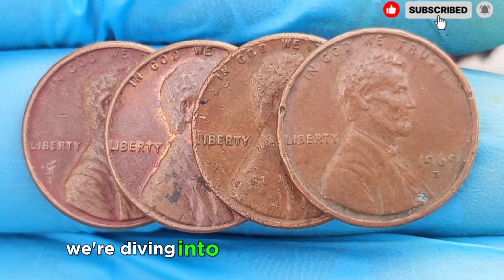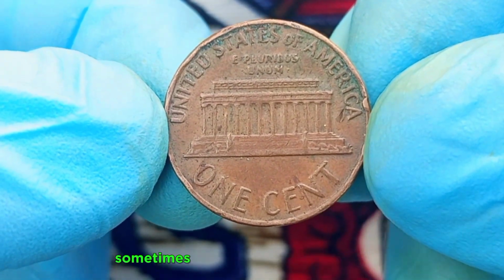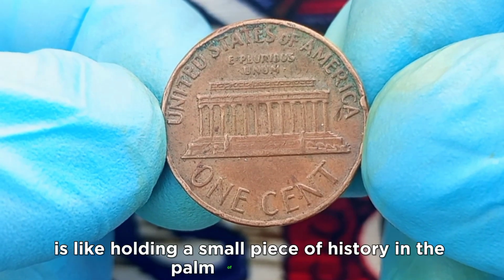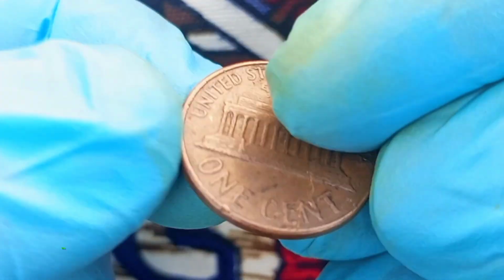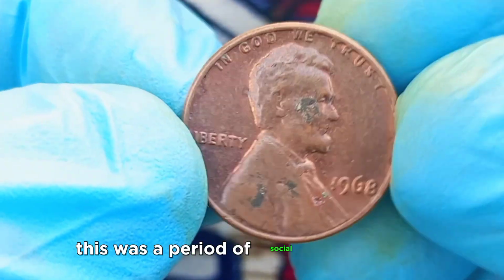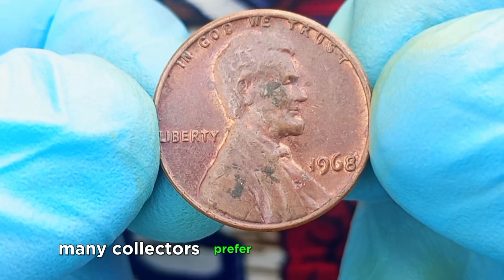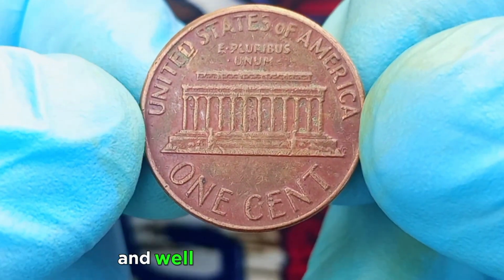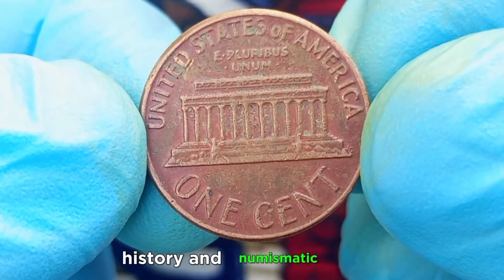Rarest Lincoln Memorial Cents You Must See | Rare One-Cent Coins of the USA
Discover the fascinating world of rare Lincoln Memorial Cents! In this video, we explore the most sought-after one-cent coins in the United States, their history, unique minting errors, and why collectors are willing to pay thousands of dollars for these tiny treasures. From the elusive 1969-S Doubled Die to other rare editions, we dive deep into the stories behind these iconic coins. Whether you’re a seasoned collector or just curious about American coin history, this video is packed with valuable insights and jaw-dropping facts!